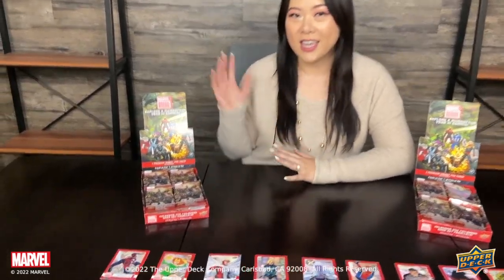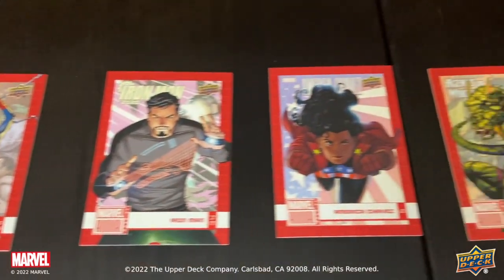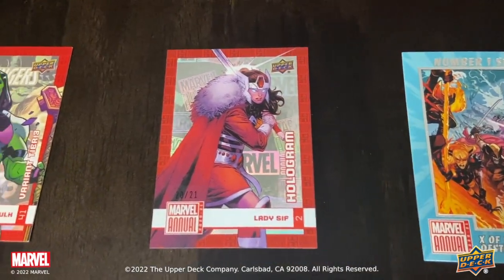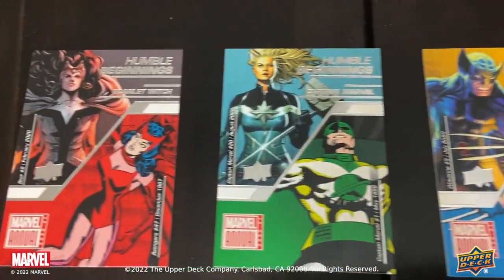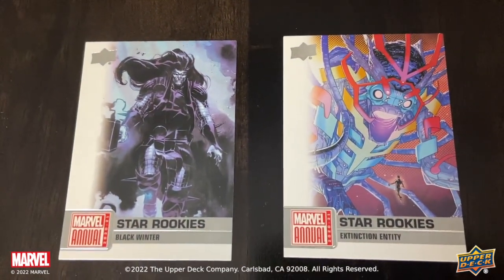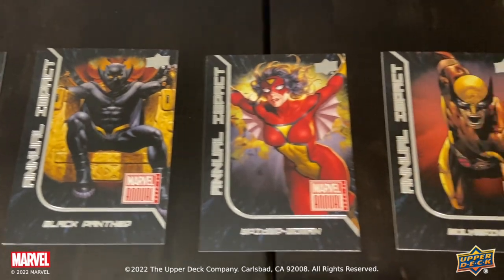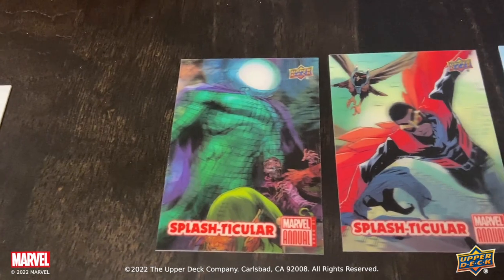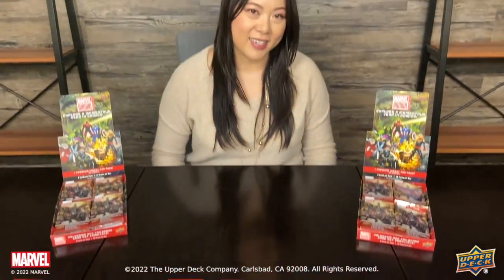2020 - 21 Marvel Annual Trading Cards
2020-21 Marvel Annual Trading Cards are Now Available! Get them from your local hobby shop or from upperdeckepack.com.